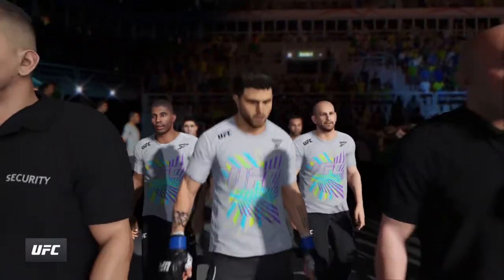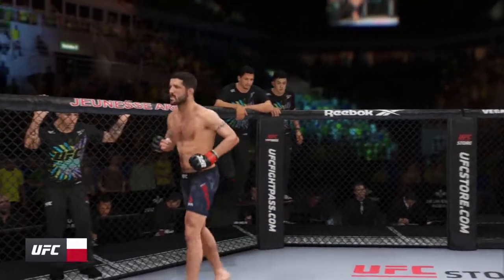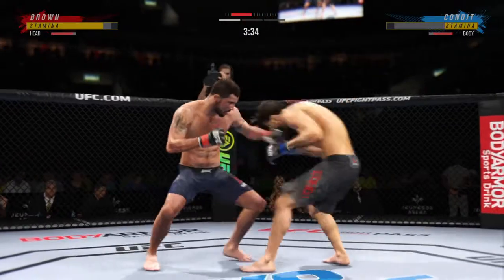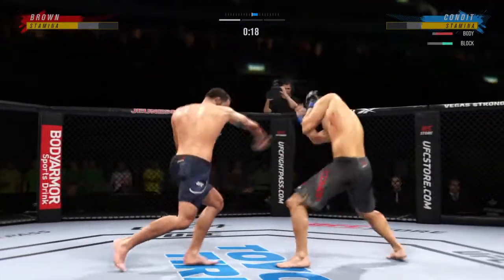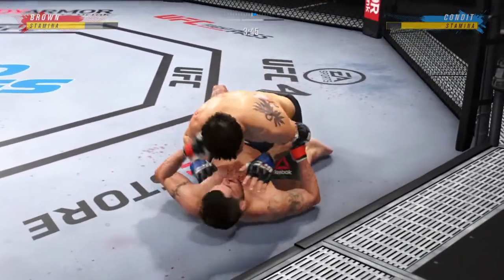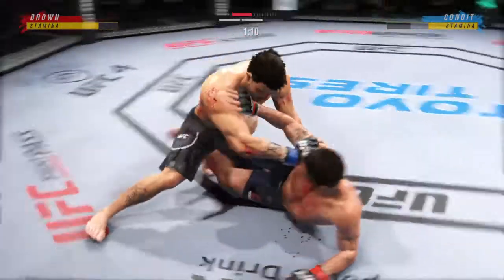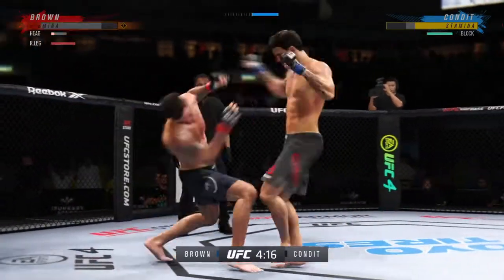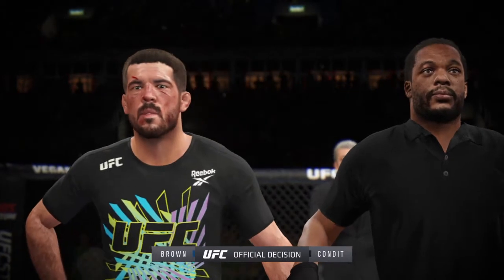Carlos Condit Vs Matt Brown UFC